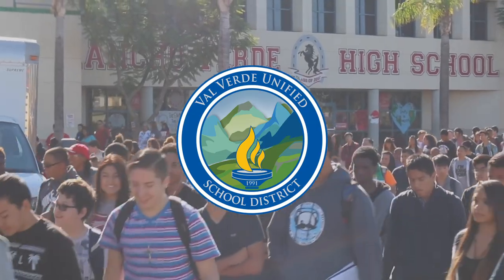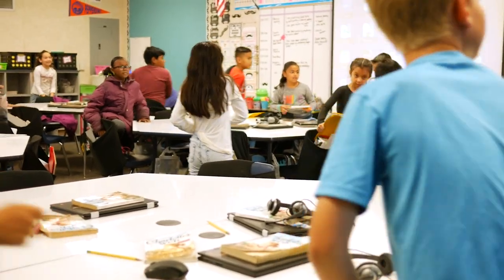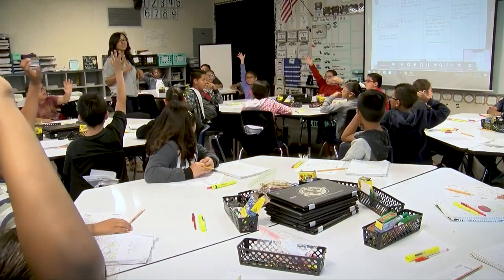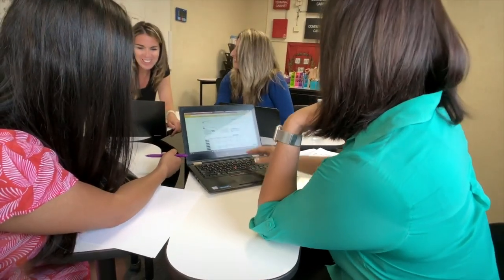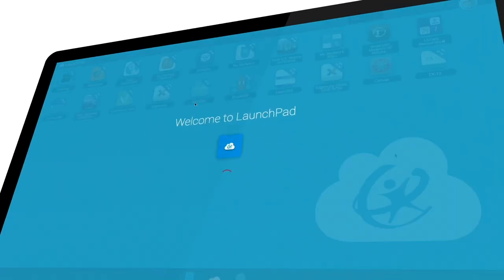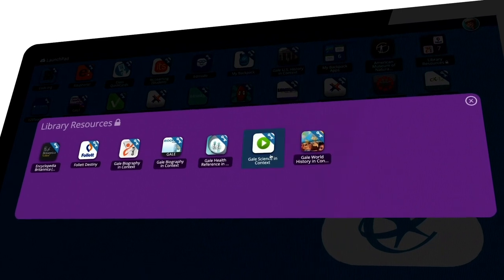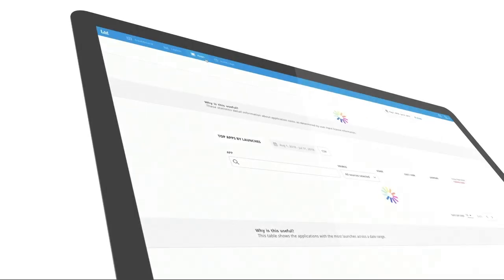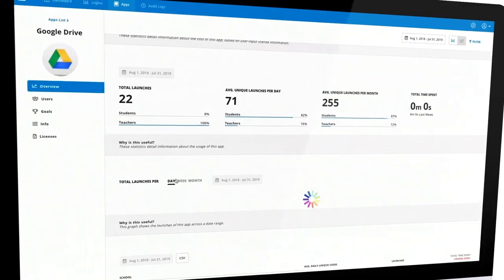How Val Verde Unified School District Saves Instructional Time and Money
Val Verde is a 1:1 Chromebook district, deeply committed to using technology and digital resources to help students become career- and college-ready. However, sign-in and access problems were eating away at valuable instructional time in the classroom.